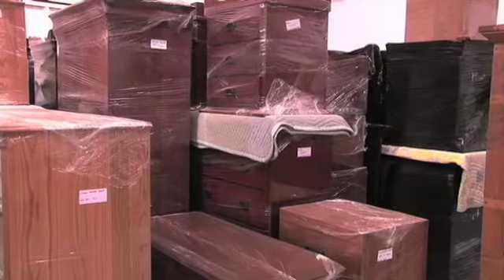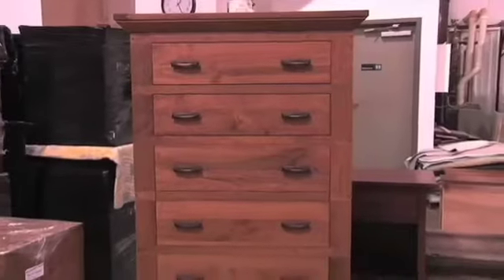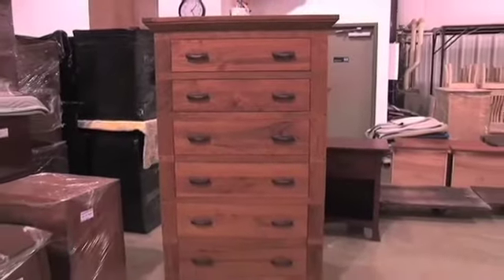Amish Furniture at DutchCrafters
At DutchCrafters, we have combed the back country roads of Amish Country to carefully select the best of the Amish furniture wood shops.  Our Amish furniture is handcrafted in the USA with careful attention to every detail.  It is built with integrity and expertise, made in America.

A pioneer as one of the first internet retailers to offer Amish furniture, we pride ourselves in having the largest selection of Amish furniture and the very best in customer service - evidenced by our A+ Rating with the BBB.

Looking for heirloom Amish furniture that you can pass along to the next generation?